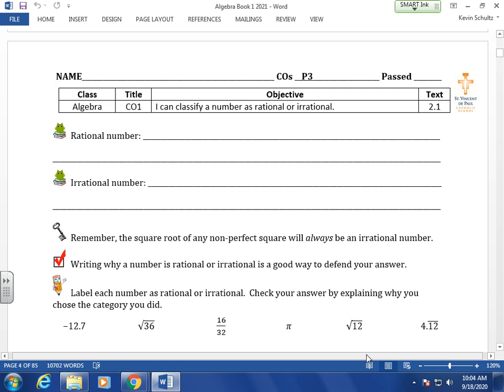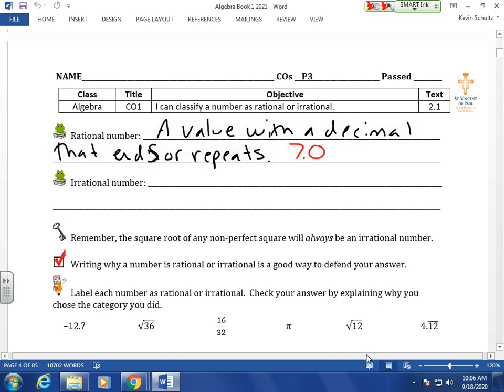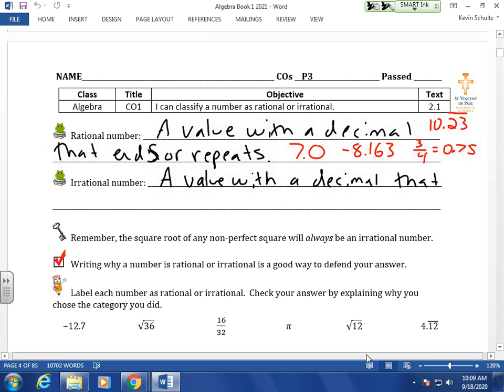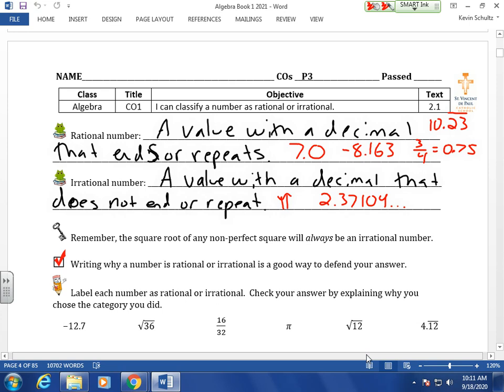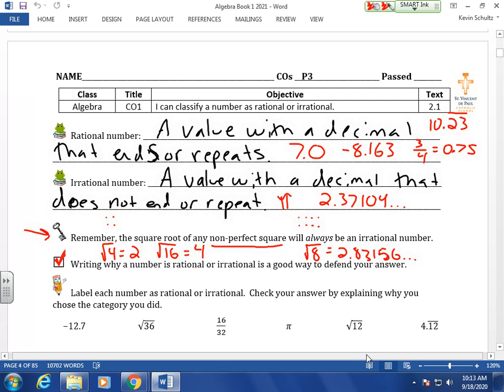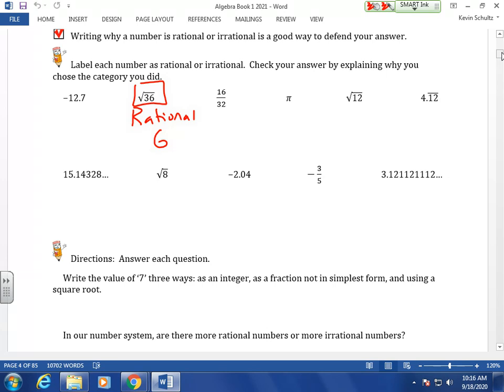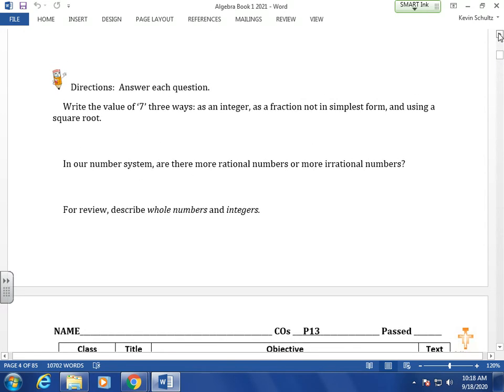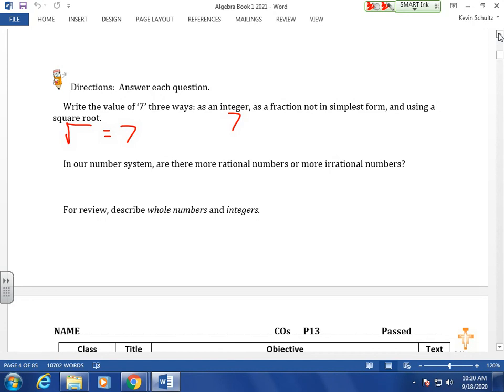7 Algebra CO1 9/18/20...Classifying Rational and Irrational Numbers